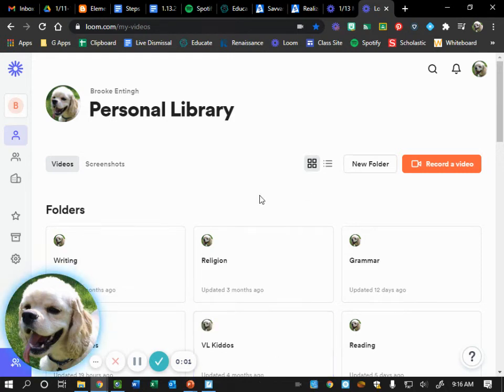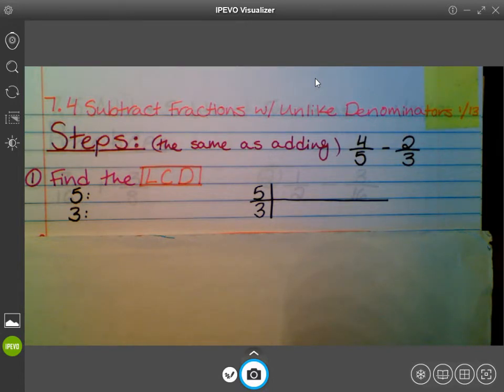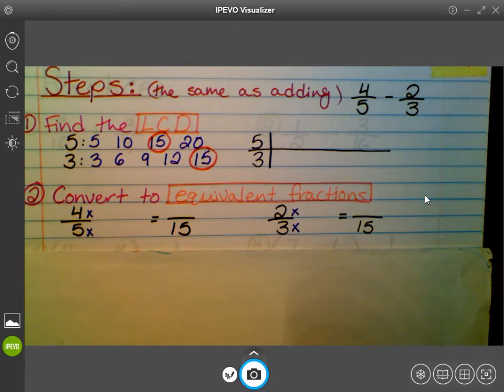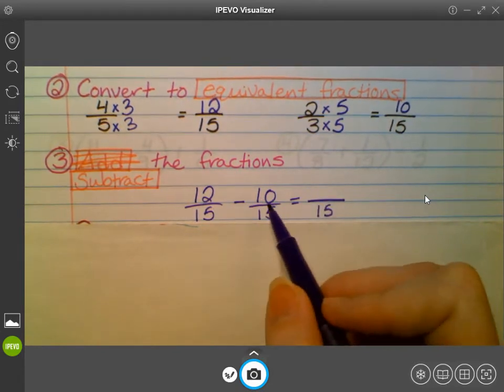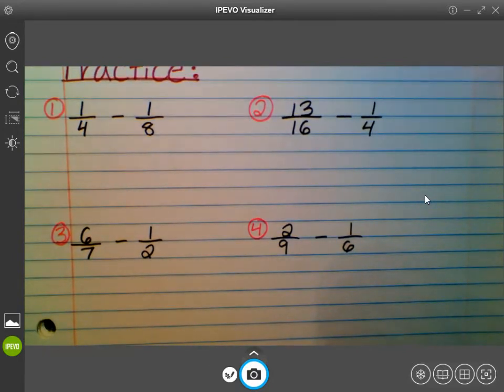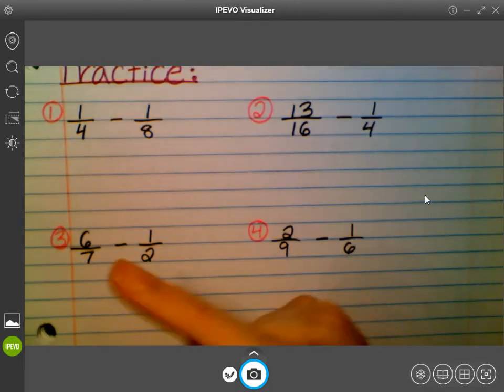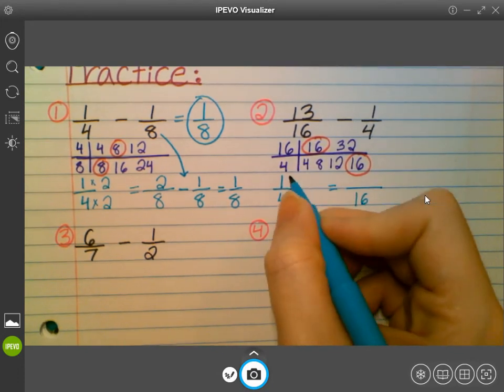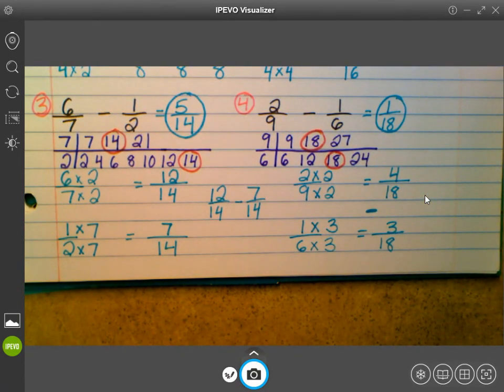1/13 Math: 7.4 Subtract Fractions w/ Unlike Denominators